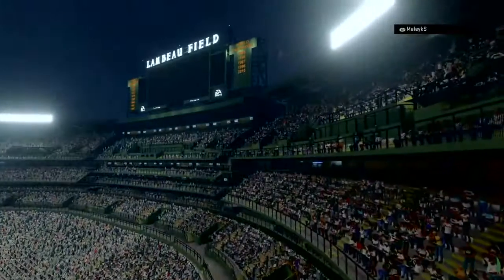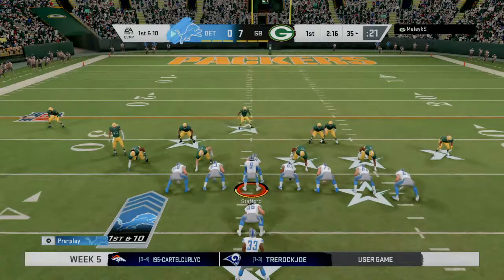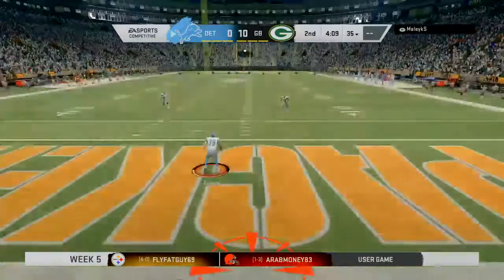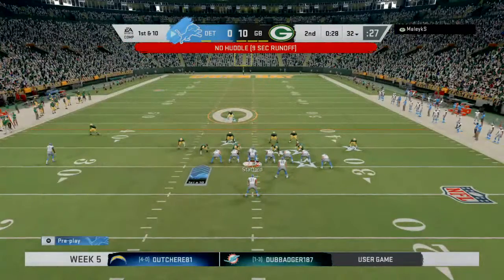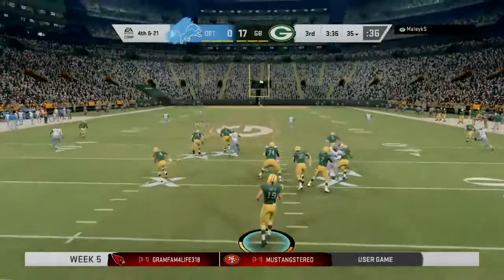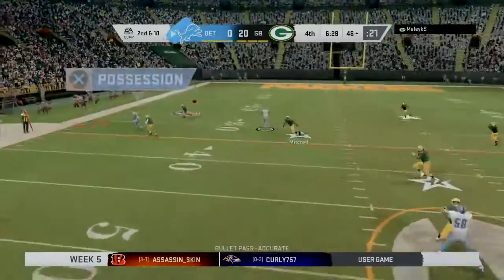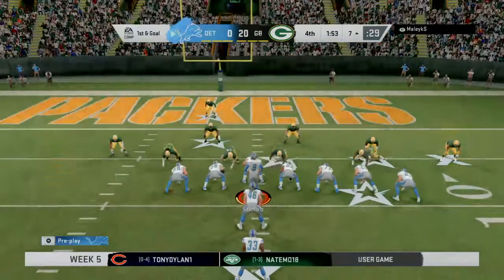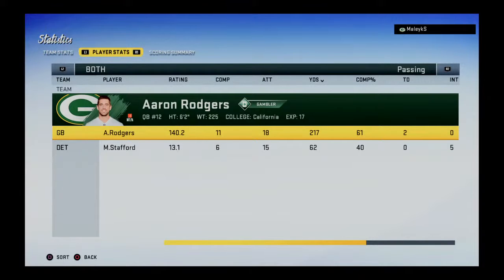prime8128's Live PS4 Broadcast